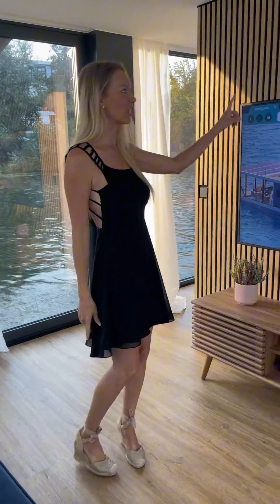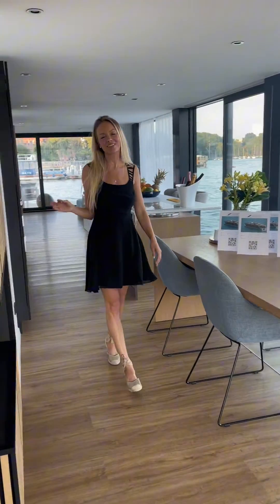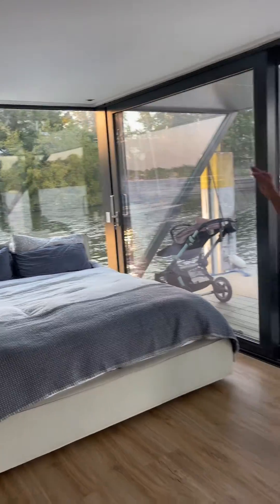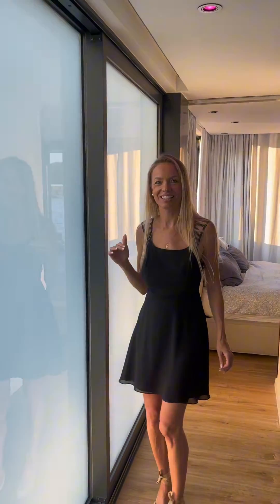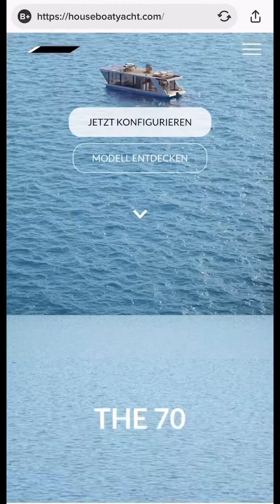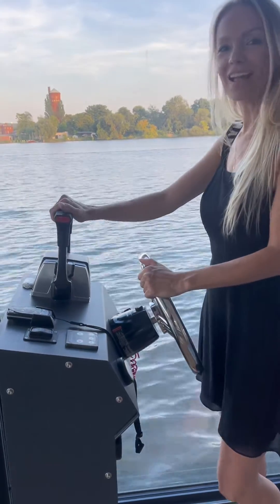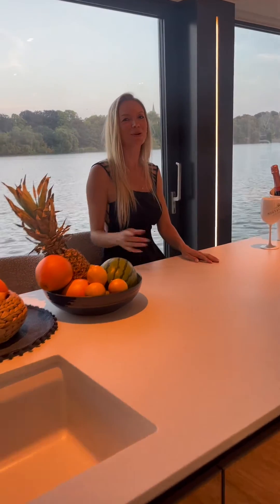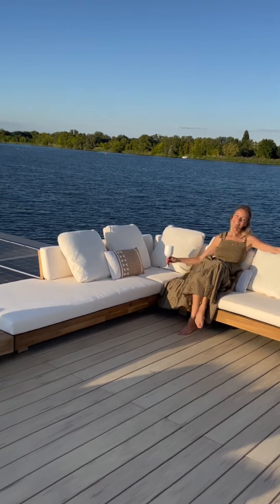Full Boat Tour | SolarYacht 140 | L20m x B7m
At last year's BoatShow, SolarYacht revealed an impressive new range of SolarYachts.

Inspired by the futuristic silhouette of the @tesla Cybertruck the CyberYacht HBY140 is the largest and most advanced SolarYacht we have ever produced in our #.shipyard in Berlin

The latest generation of an efficient aluminium trimaran hull design allows THE 140 sustainable and luxurious cruising on inland waterways. The sundeck provide a rooftop beachclub feeling like a superyacht. Discover the SolarYacht range of yachts, from 10-20m: SolarYacht.com

The CyberYacht is fully charged by renewable solar energy.